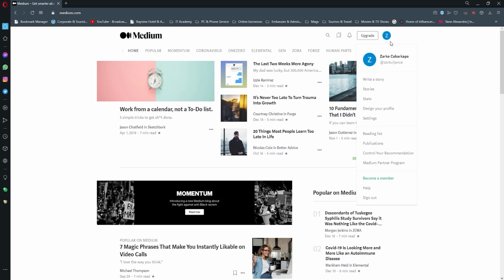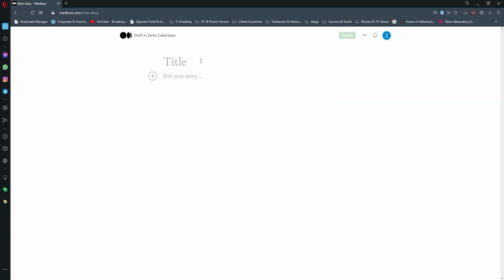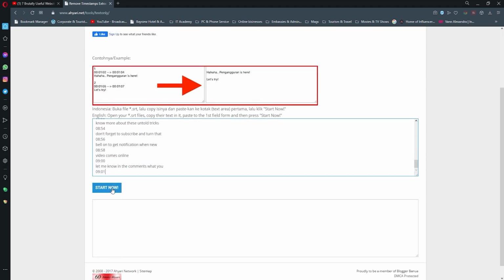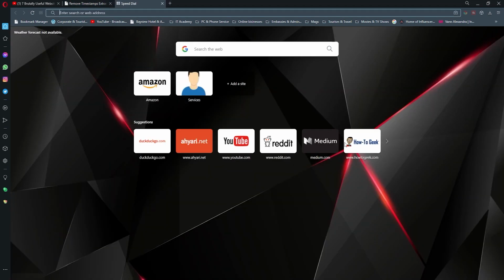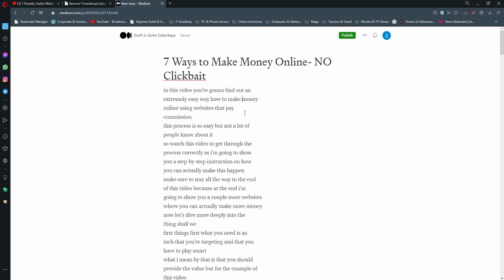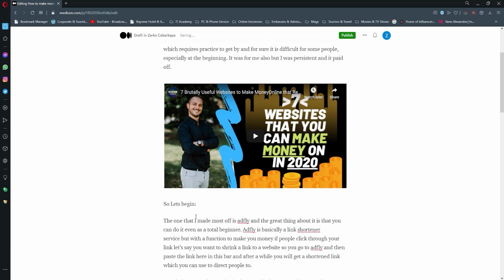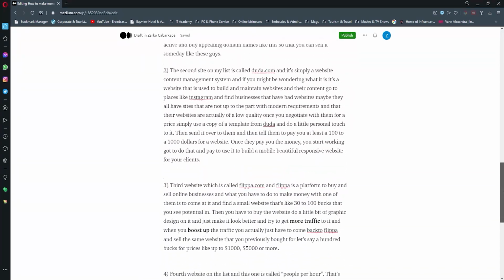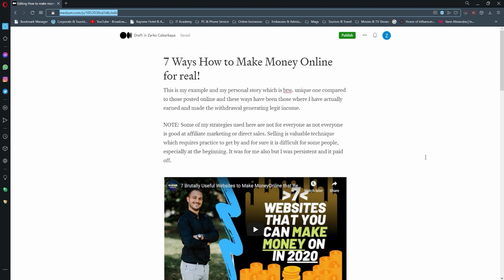How to Use Reddit to Promote YouTube video without getting banned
👉Part #3 in series: How to USE REDDIT to Promote YouTube video without getting banned
My strategy to get my videos skyrocket using FREE Reddit traffic, on the completely legit way without getting banned by moderators or reported by subreditors.

💡Get noticed faster on your social media and look more credible using reddit for engagement boost.

🤖This How to Get video views using FREE REDDIT Traffic will help new youtubers gain insight into how to organically grow your channel video views  and gain valuable subscribers and here I show my exact BLUEPRINT to get views on youtube by being helpful to others on reddit, and of course how NOT to get banned for doing this method as I use distribution over external service.

This helped me, it can also help you.